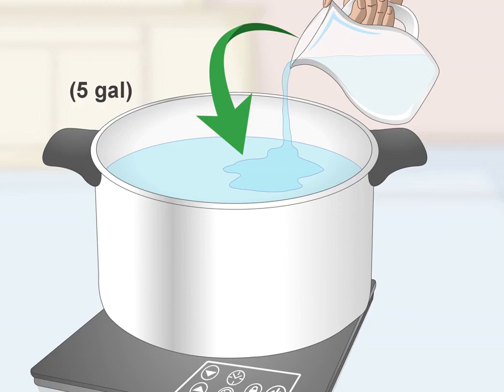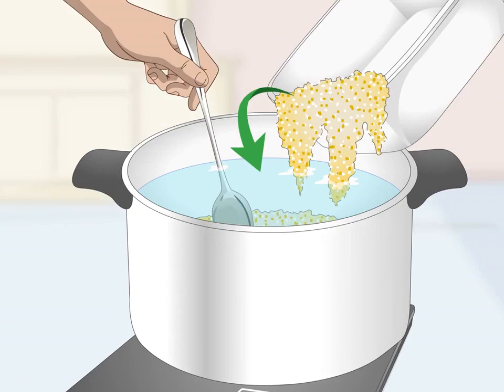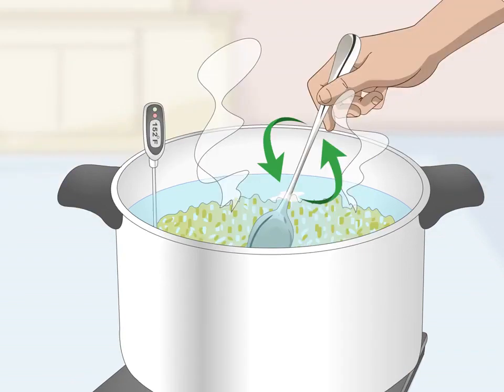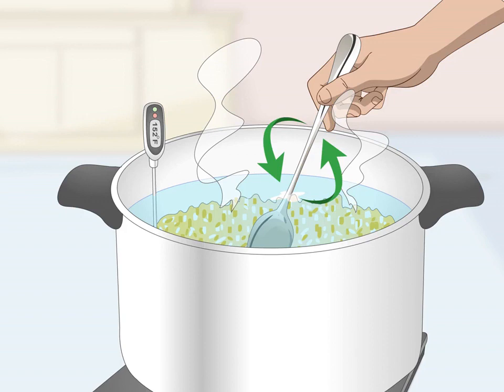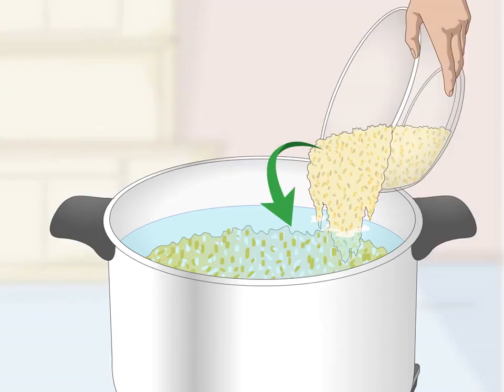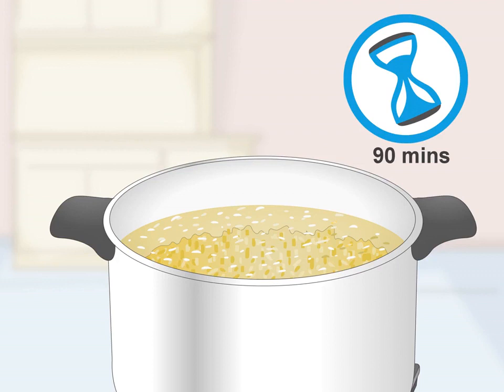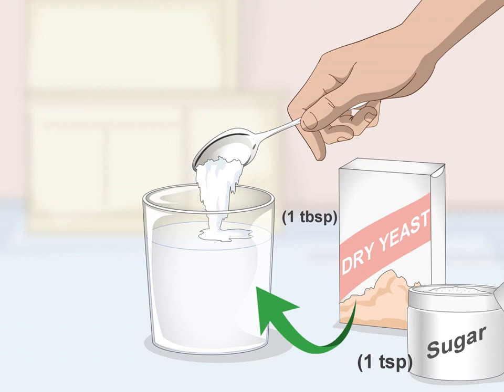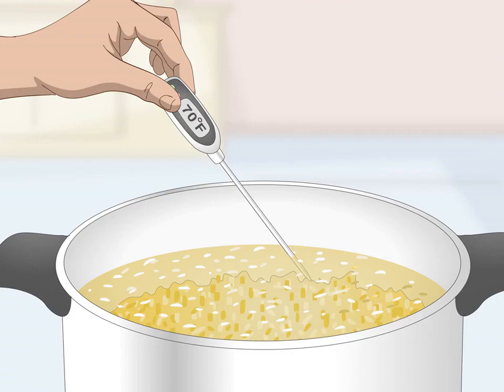how to make corn whiskey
# shorts